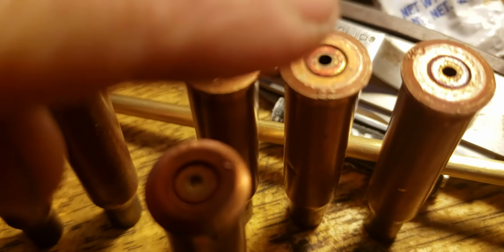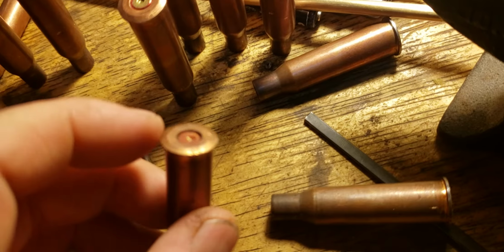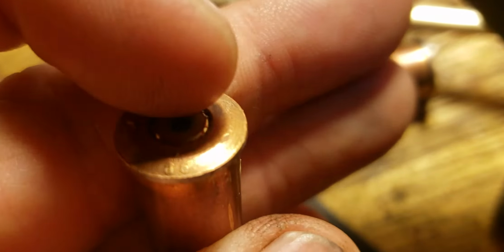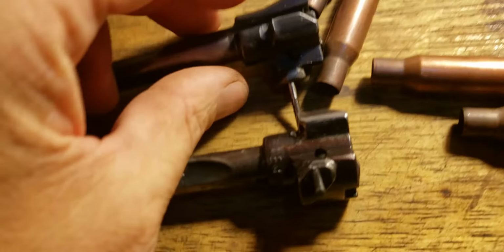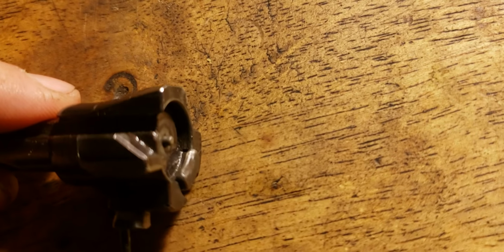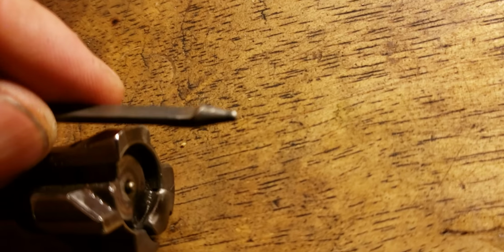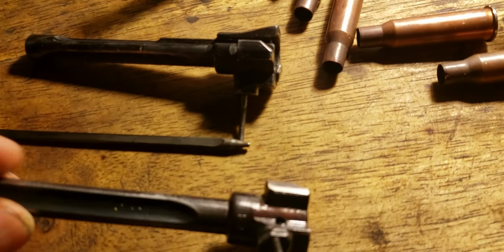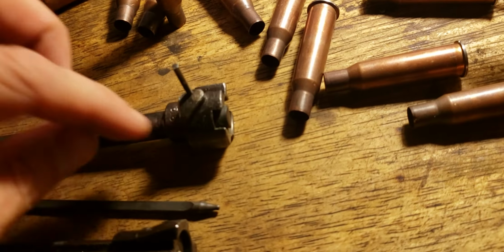PSL firing pin protrusion causing the blown primers?